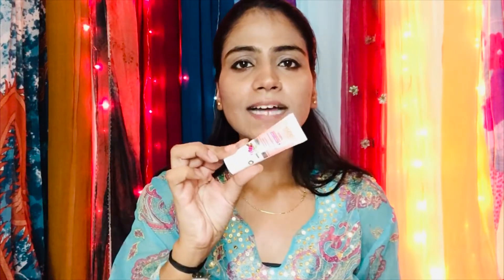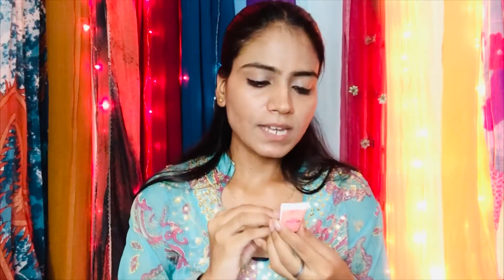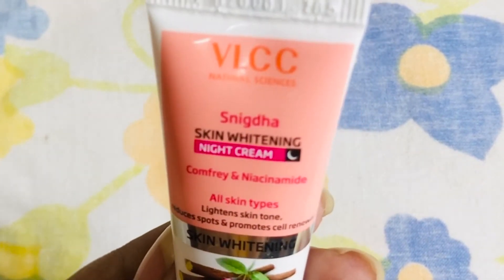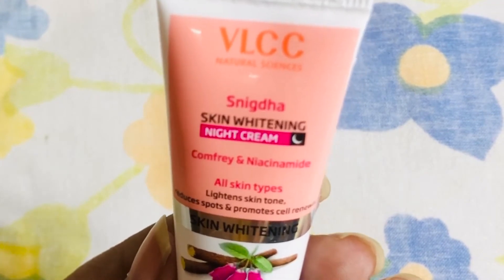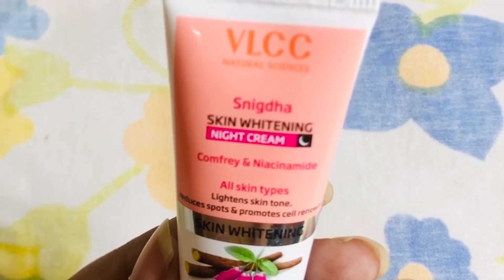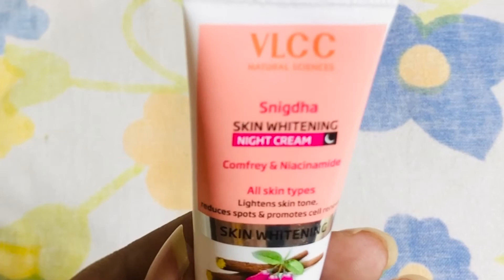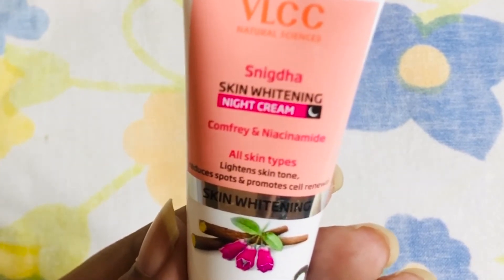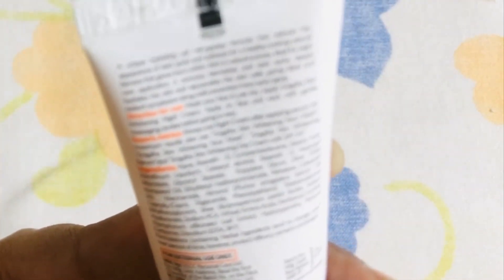VLCC SNIGDHA SKIN WHITENING NIGHT CREAM | VLCC SNIGDHA SKIN WHITENING REVIEW IN HINDI | HEENA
VLCC SNIGDHA SKIN WHITENING NIGHT CREAM | VLCC SNIGDHA SKIN WHITENING REVIEW IN HINDI | VLCC | HEENA @SHOPOHOLICHEENA

Hi shopoholians,

In this video I am going to share my first impression cum review about this VLCC snigdha skin whitening night cream ..

These are point which I tried to cover in this video

1. VLCC Snigdha skin whitening night cream review
2. VLCC SNIGDHA SKIN WHITENING NIGHT CREAM EXPERIENCE
3. VLCC SNIGDHA SKIN WHITENING NIGHT CREAM BENEFITS

 Please consult with a physician or other healthcare professional regarding any medical or health related diagnosis or treatment options.